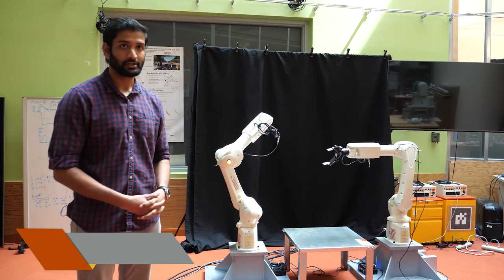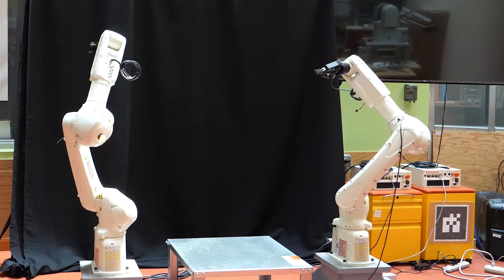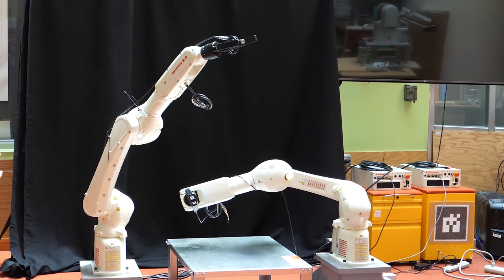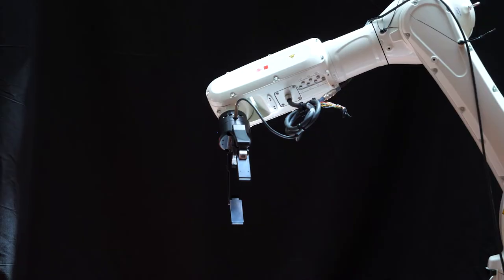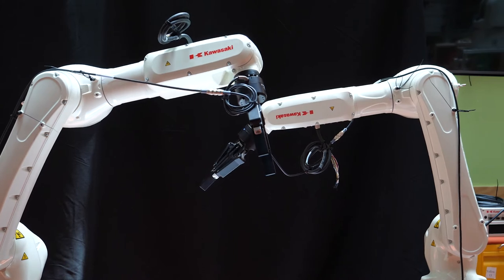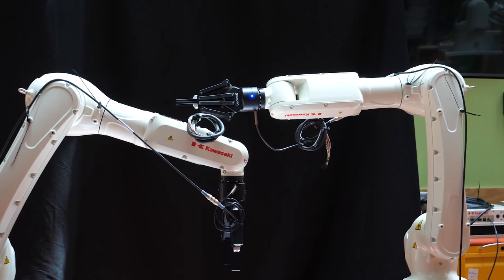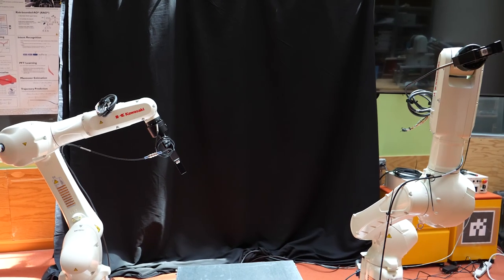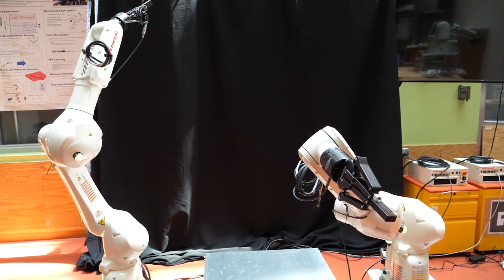MERS Lab Tour: Robot Arm Assembly with Jingkai Chen and Viraj Parimi